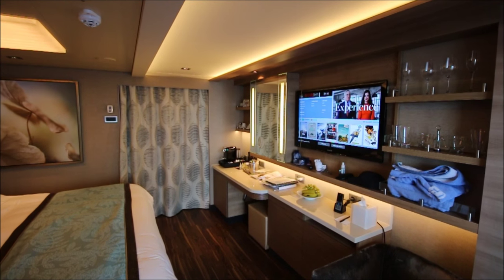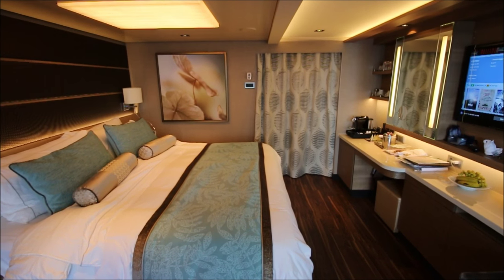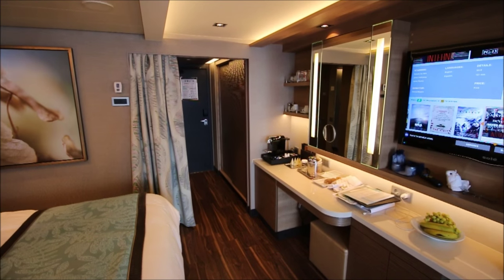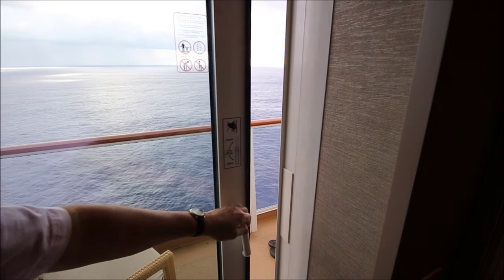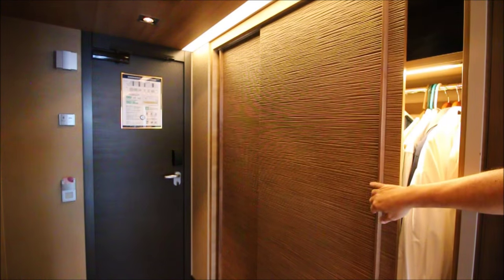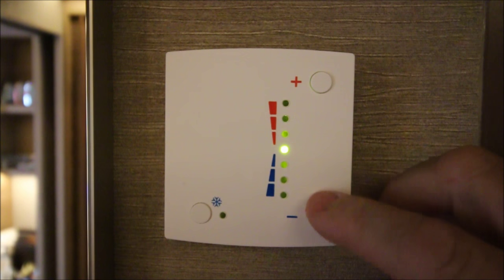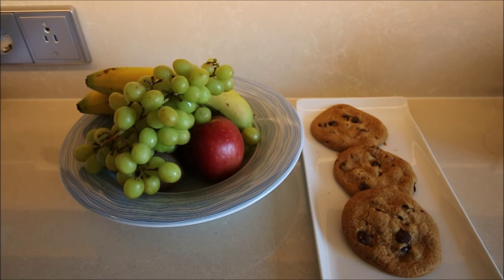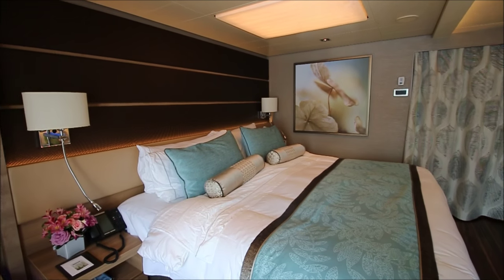Norwegian Escape Cabin 16118 Tour - Haven Spa Suite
A tour of one of the Haven Spa Suites onboard the Norwegian Escape cruise ship.  Take a look inside cabin 16118 and see what's so special about staying in a Haven Spa Suite.

Passengers stayin in this cabin not only have full access to the private V.I.P. area known as The Haven, but also to the wonderful thermal suite within the ship's spa.  The thermal suite features a warm therapy pool, a Jacuzzi, sauna, steam room, snow room, showers, locker rooms, and more.

It's a quirk of the Norwegian Cruise Line cabin cabin hierarchy that these Haven Spa Suites...  typically the least expensive type of Haven cabin...  offer full thermal suite access while the more expensive Haven cabin categories do not!

During this cabin tour, I'll show you a few neat little touches that make this cabin special, and show you how this cabin differs from the Haven Spa Suites on the Norwegian Getaway.

Throughout our week onboard, we found several nice improvements over the previous generation of NCL ship!